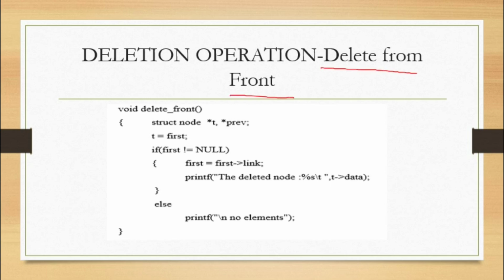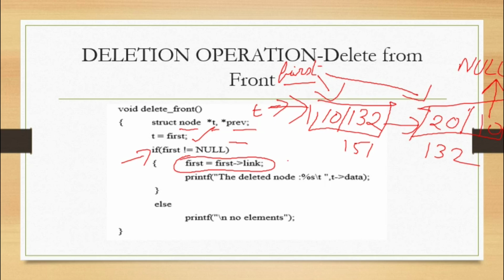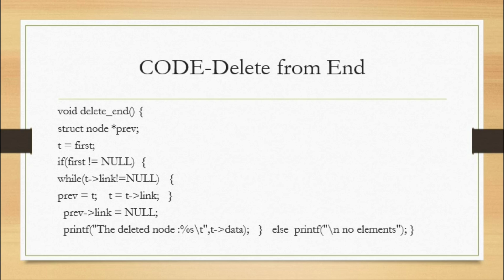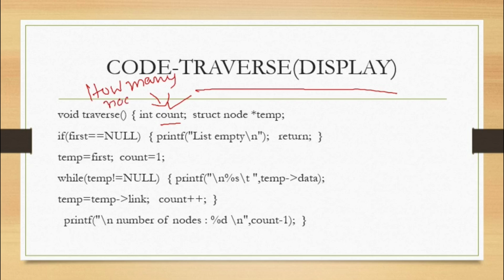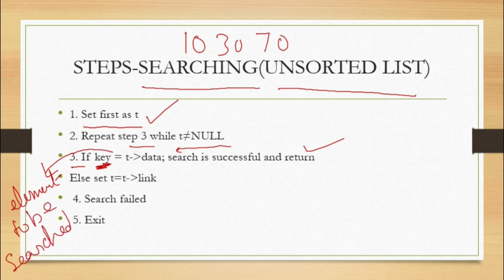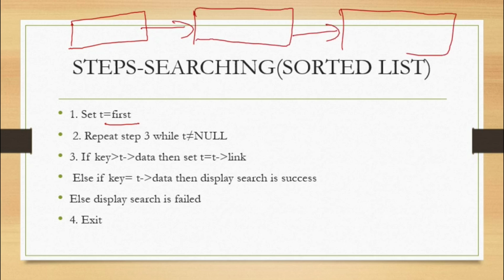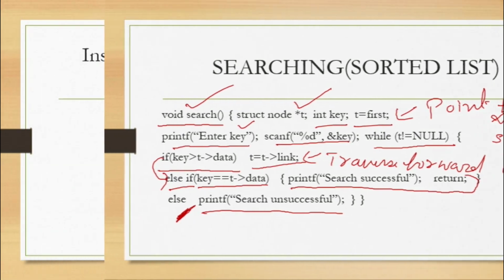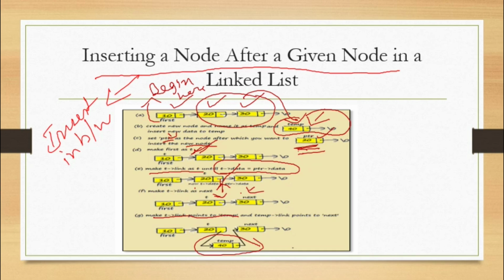VTU DS18CS32M3 L2 SINGLY LINKED LIST OPERATIONS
This video will give us information on Deletion,Display and Search operations in Singly linked list
  Name:ANAL BALLULLAYA
  Department:INFORMATION SCIENCE AND ENGINEERING
  Semester:3